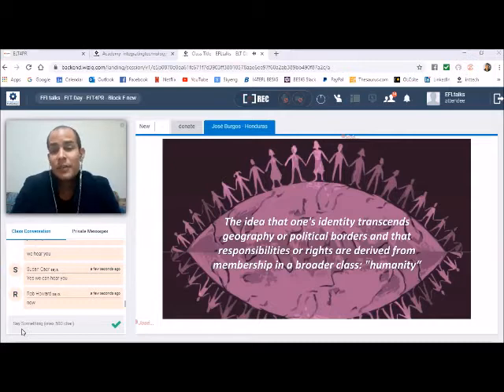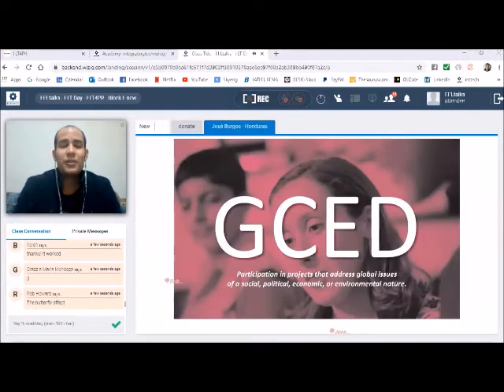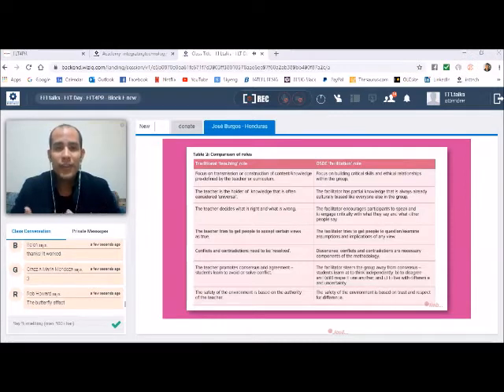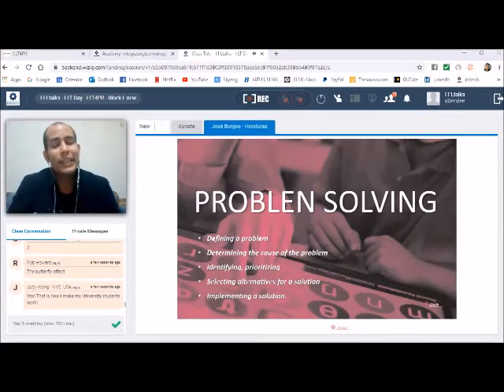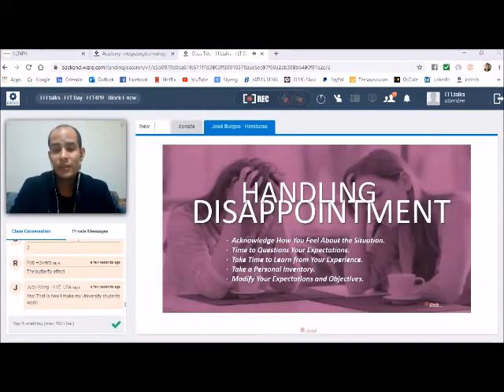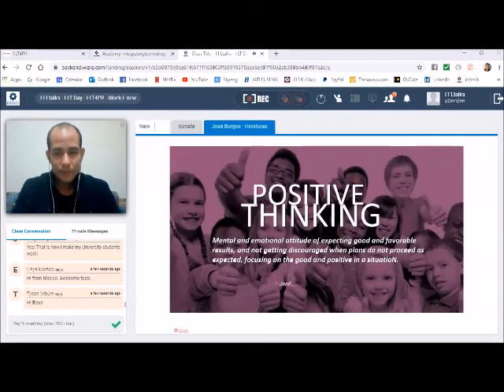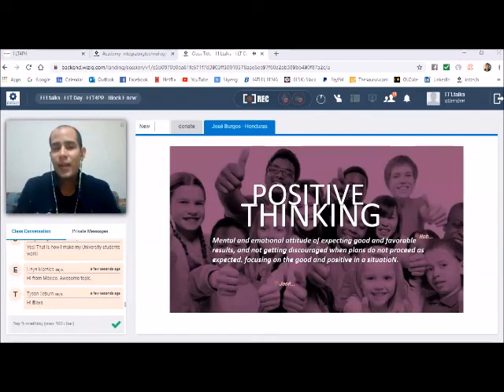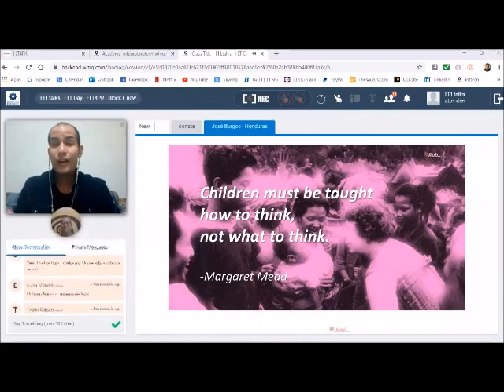Jose Burgos Global Citizenship Education EFLtalks ELT4PR Day